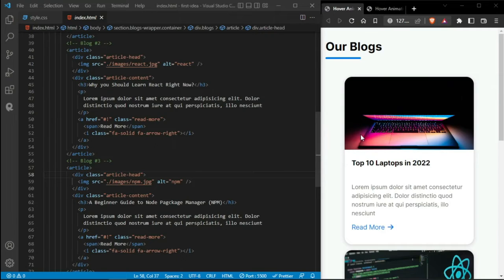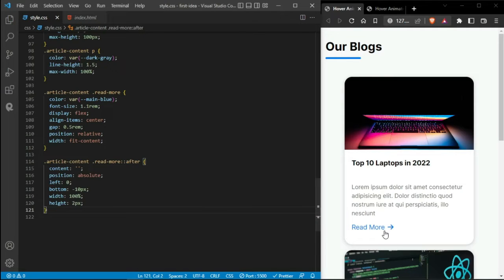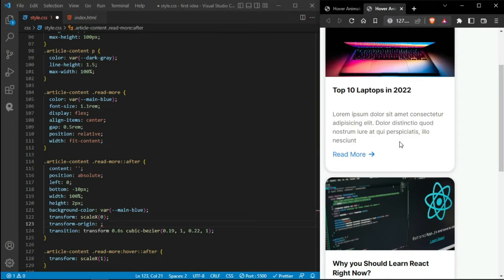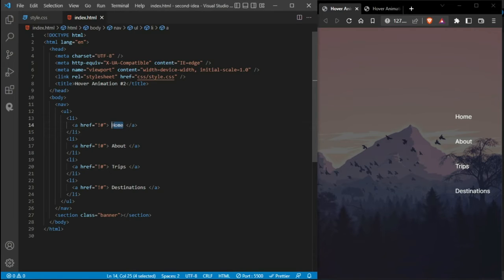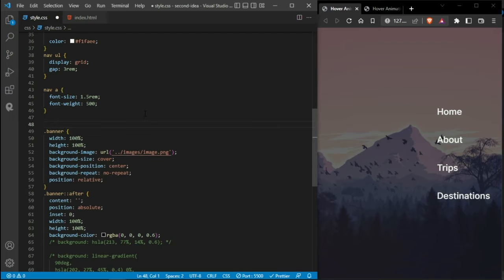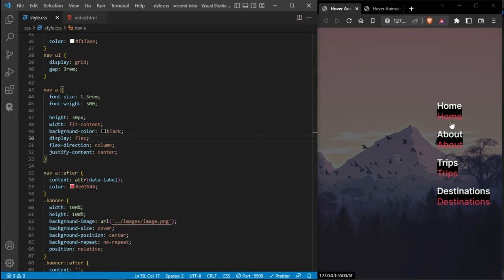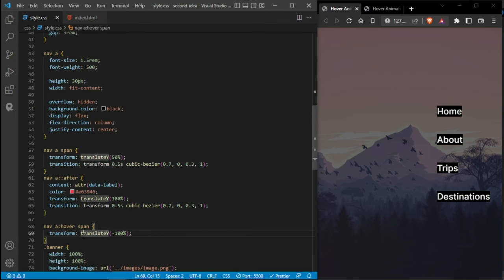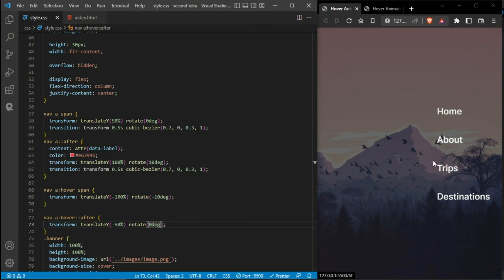2 Modern Link Hover Animation Ideas | HTML,CSS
Hey Guys,
in Today’s video we’ll make a modern hover animations on HTML links and you’ll see how easy to implement this and you’ll also learn one new attribute which is data- attribute which you can give to almost any element and how to display it with pseudo elements in CSS

Thanks, have a good time

timestamps
Channel Intro: 00:00
Project #1 Intro: 00:05
Project #1: 00:14
Project #2 Intro: 04:23
Project #2: 04:38